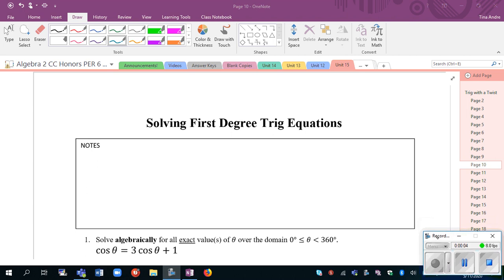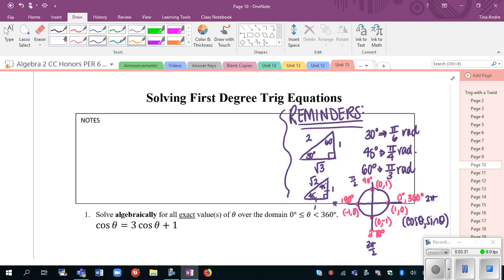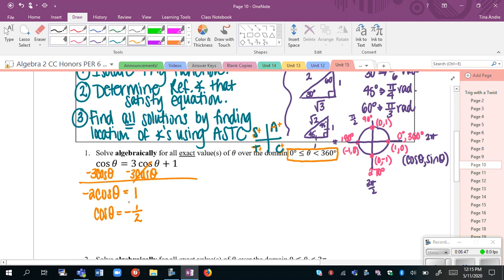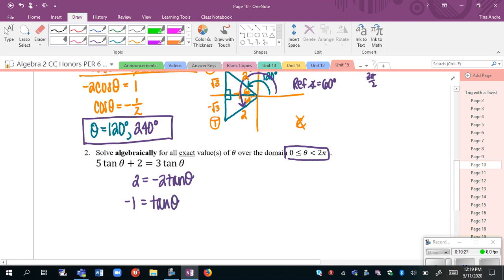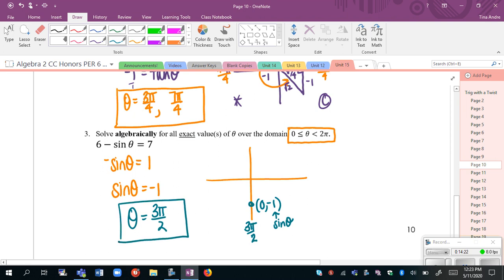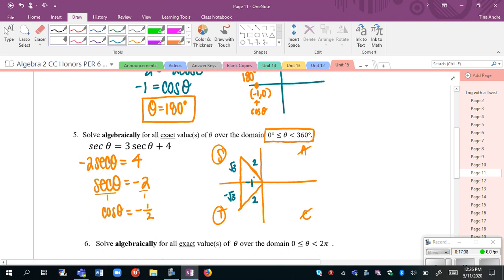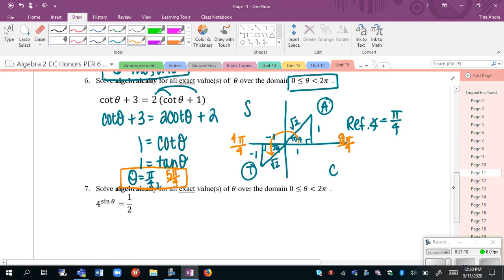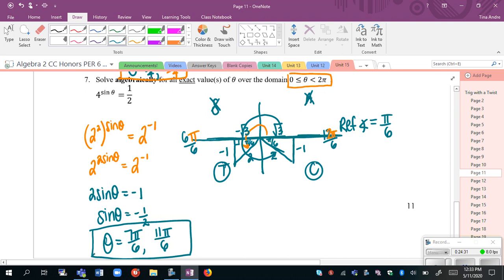2 Solving First Degree Trig Equations Video